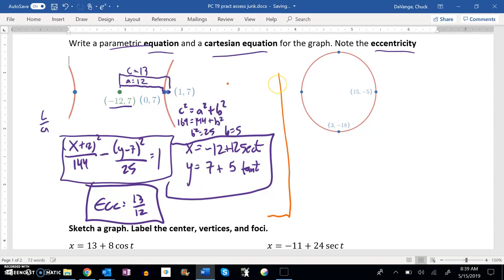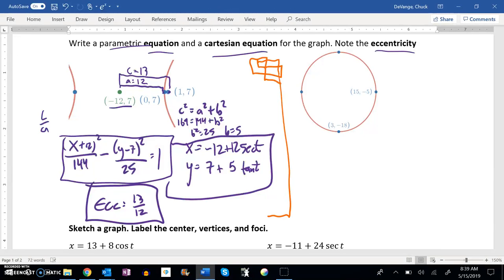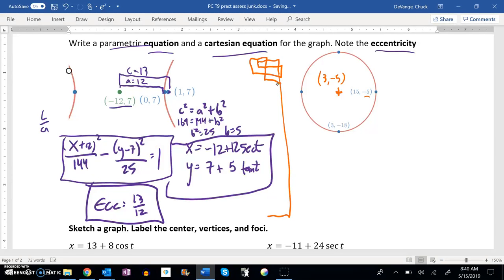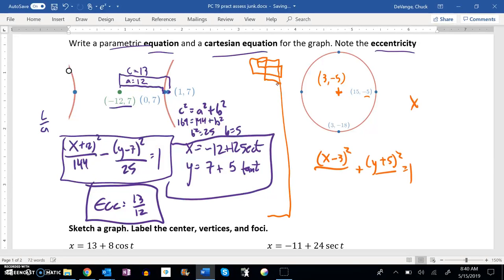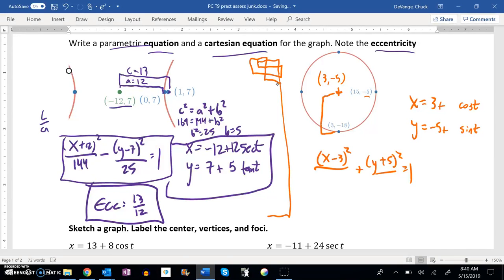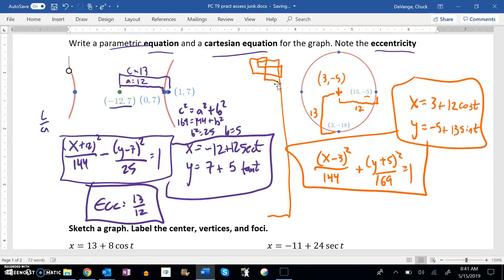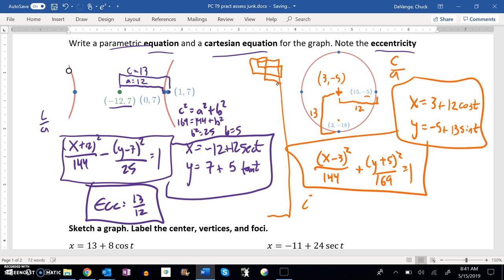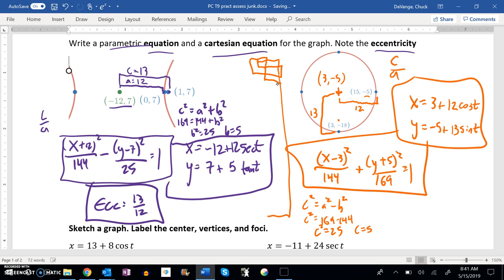PC T9 pract assess 02